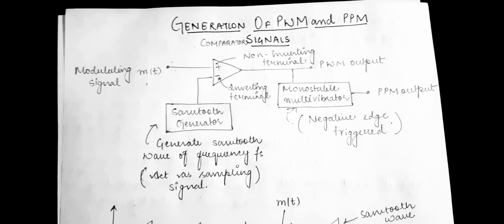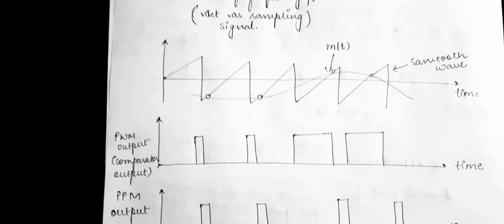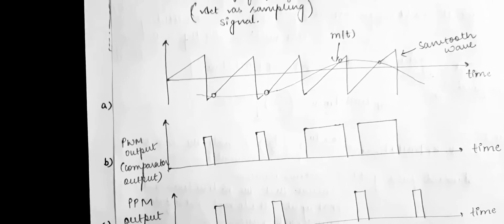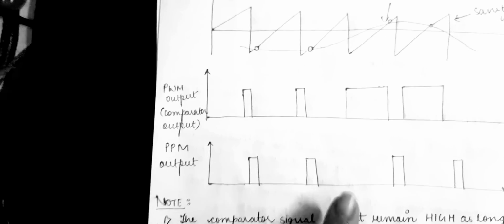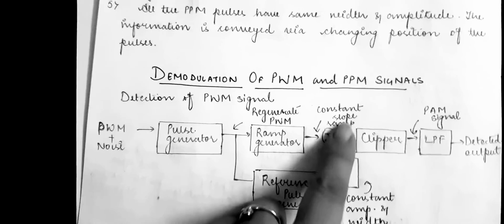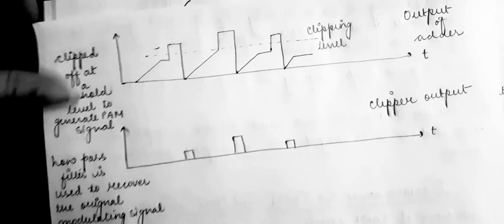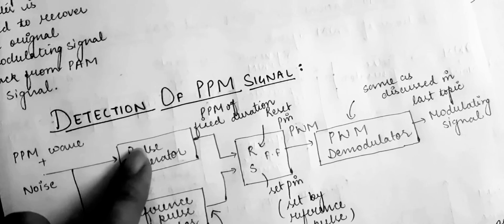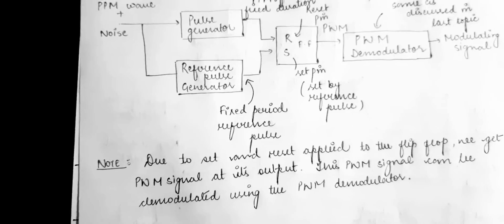Generation of PWM/PPM